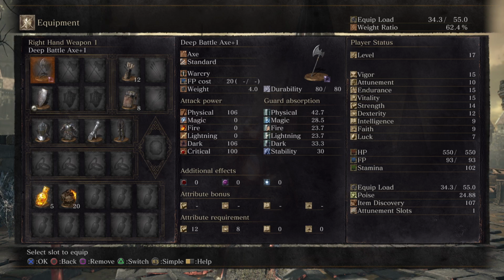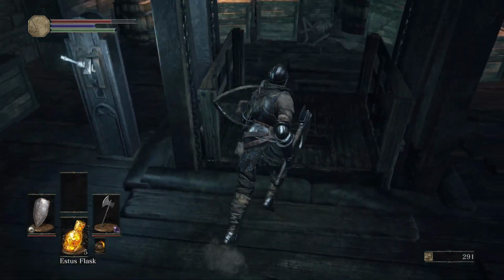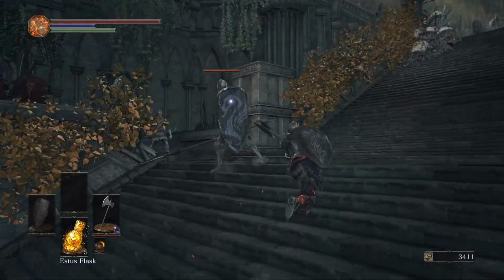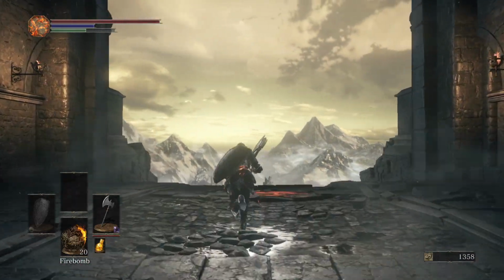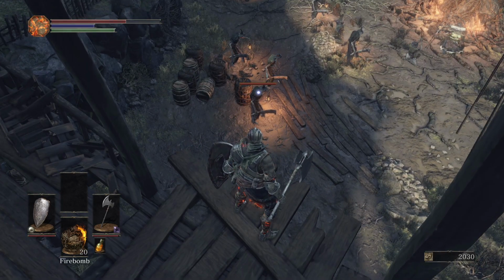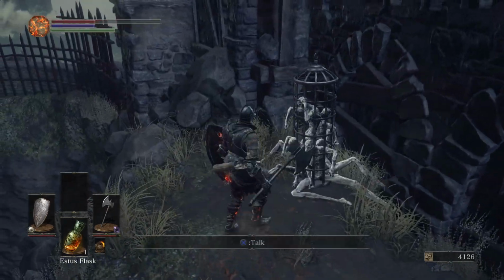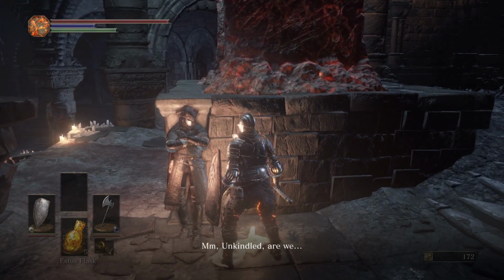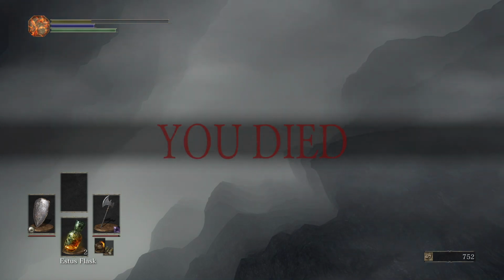DARK SOULS III - High Wall of Lothric to Undead Settlement